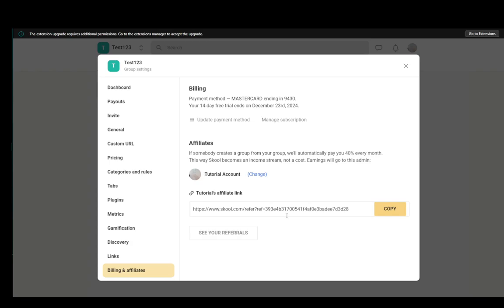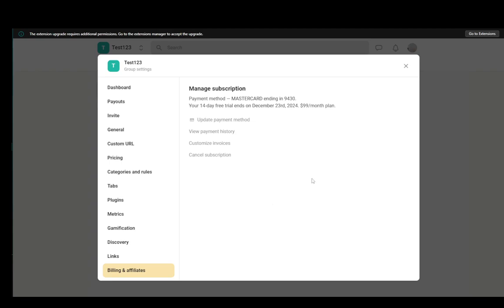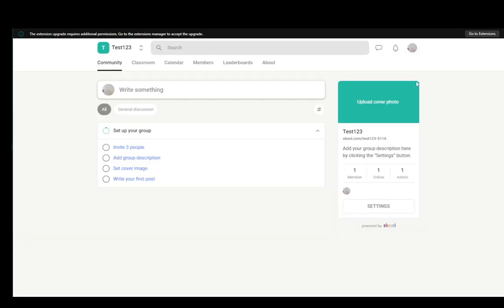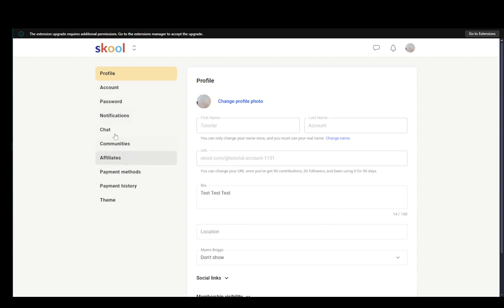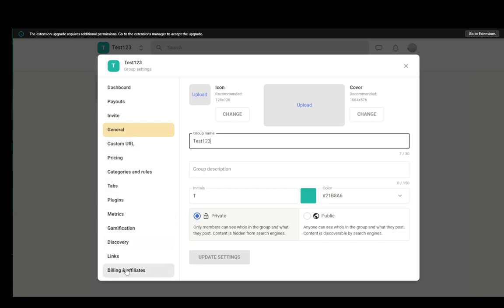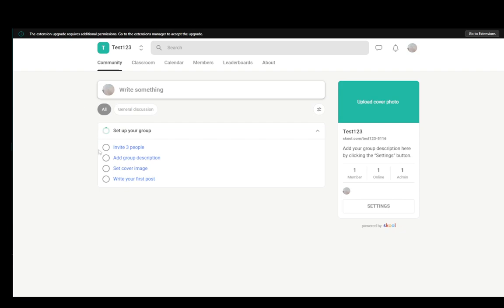How To Delete A Skool Community Tutorial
Today we talk about delete a skool community,how to delete a skool community,how to delete skool community course,how to delete skool account